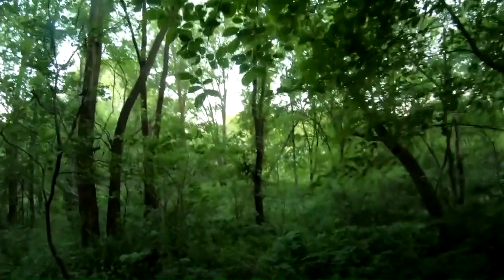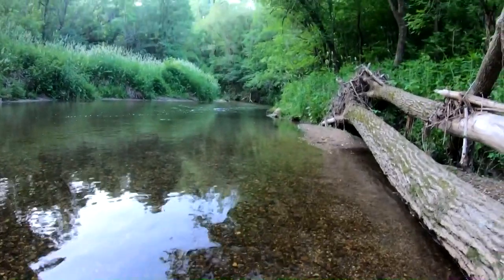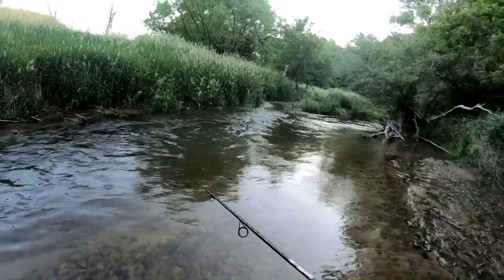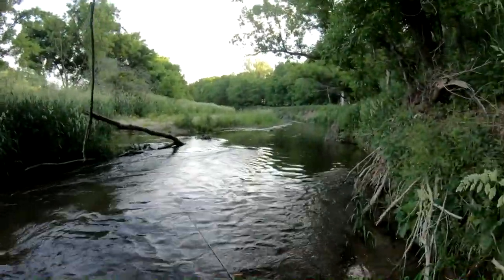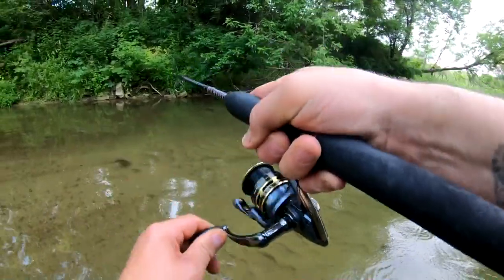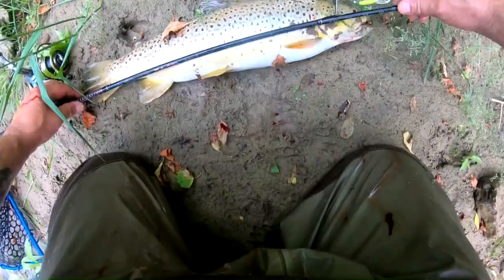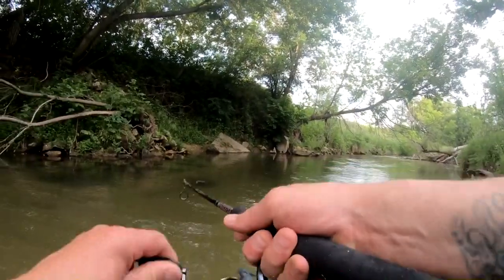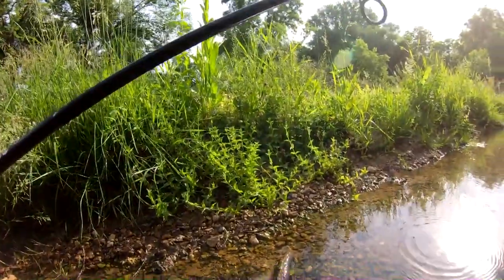CREEK Fishing for BIG Wild Brown TROUT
▶️Slayermike Tackle Store With all the heat we have had lately I thought it would be better to get on the early morning bite. So I woke at 4am and jumped in the truck a drove to one of my favorite local streams to a section I haven't fished in over a year and give it a shot and it was Non-Stp Action! I even caught my new PB for the season so far a whopping 21.5" Brown and boy did he put up a fight I also did one heck of a good trout dance celebration at the end of the video!😂🤣😂🤣

THE HOOKS THAT CAUGHT THAT NEW PB!
Eagle Claw O'Shaughnessy TREBLE 2X LONG SHANK, BRONZE

Fishing Rod - Ugly stick gx2 - 5' 8" / 2 piece
Reel - Pflueger President
Line - 10lb PowerPro Braid - moss green
Waders & Boots - Caddis

Cops Called while Fishing... SEARCHED and CITATION!! -
TROUT Fishing Challenge!! (Unexpected Catch!)